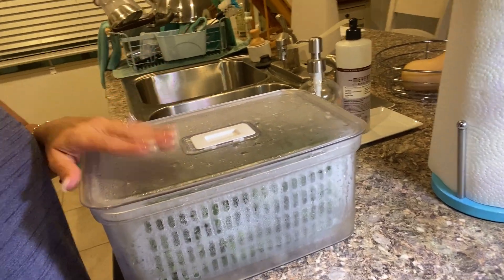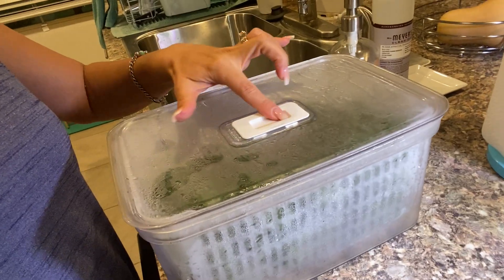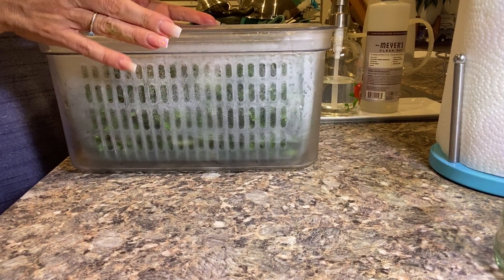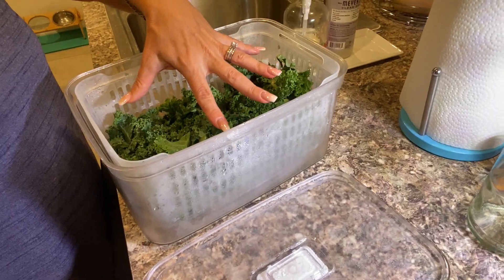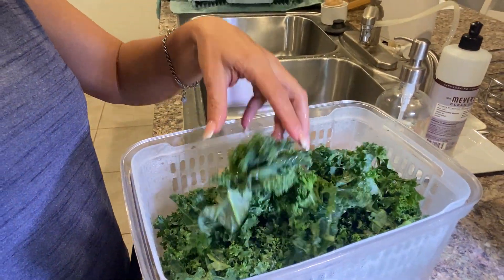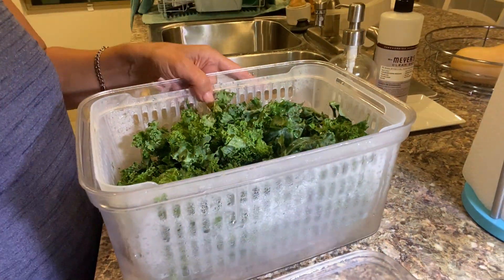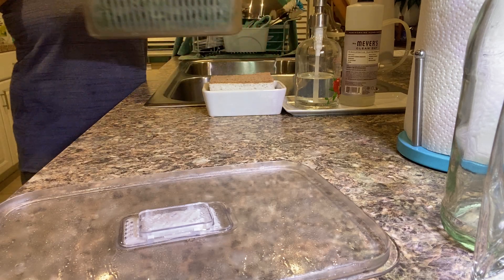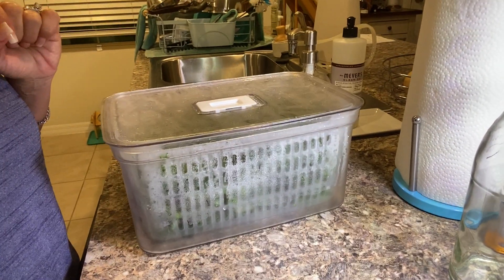Must have vegetable storage container makes them last longer(Honest Review)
Review ofProduce Saver - 23.7 Cup/5.6L | Fridge Storage Containers for Fruits and Vegetables | Vegetable Storage with Adjustable Air Vent, Removable Basket | BPA-Free Fridge Organizers and Storage
Link to Amazon